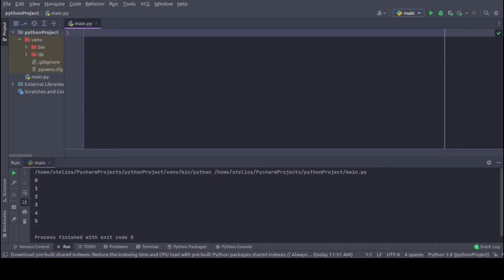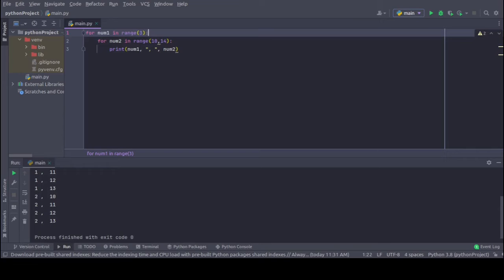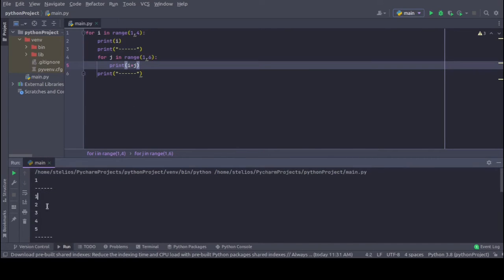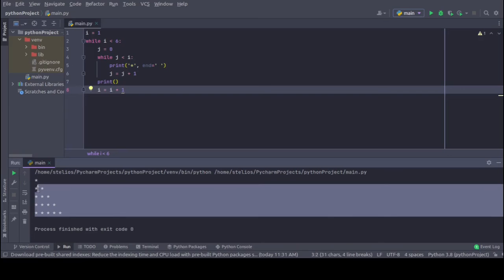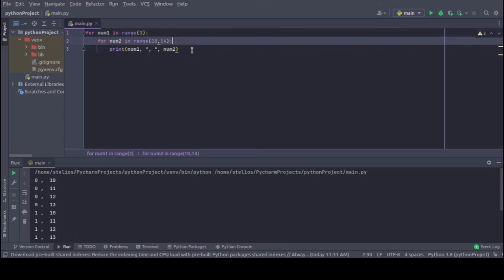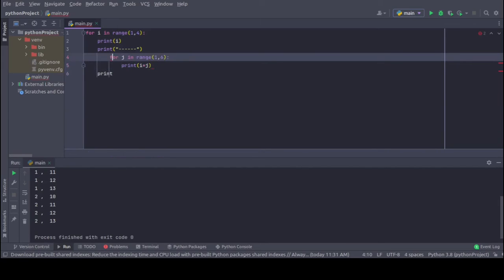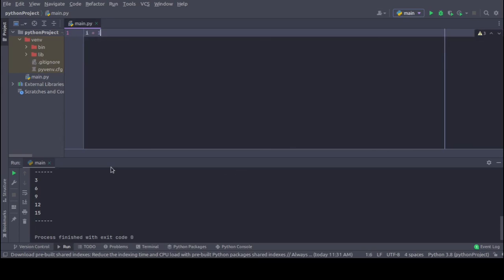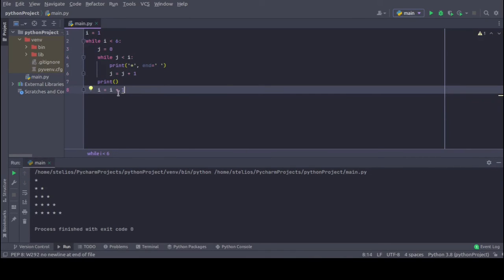Python Tutorial Beginners - Nested Loops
In terms of Programming Language, a Loop  is a set of instructions with conditions which is run again and again until the condition is false. A for loop is used whenever you want to iterate (or step) through a sequence (set of items). In simple terms a 'for' loop repeats the same set of instructions, one by one until it reaches the last iteration (the last step). For example, if you were told to speak (or iterate in programming) "hello" five times, each time you say "hello" would be one iteration. Nested loops mean loop within the loop. Nested loops are sometimes referred to as outer loops and inner loops.